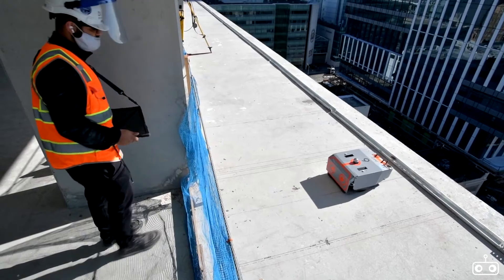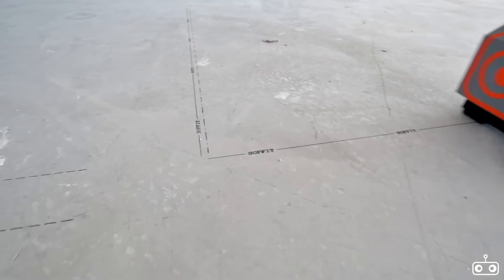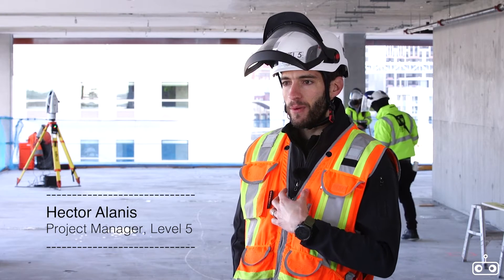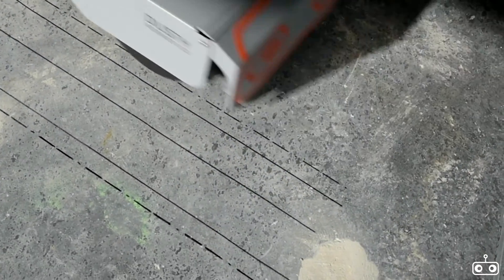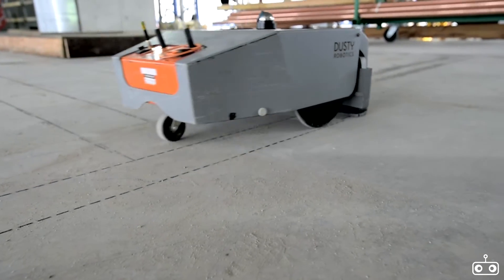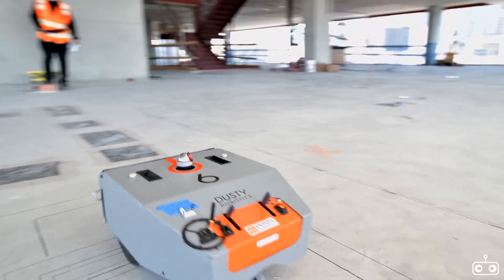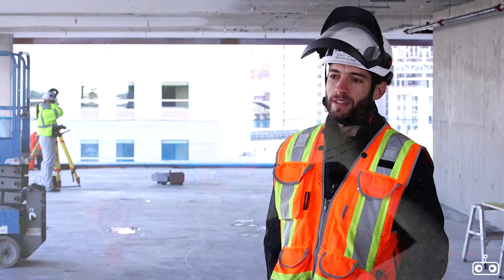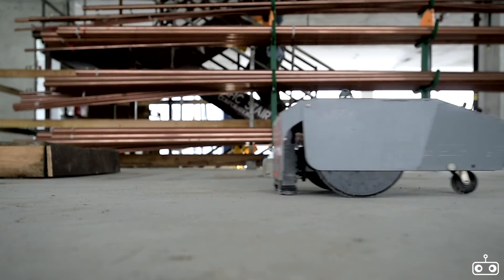Dusty Robotics with BuildGroup and Level 5 - SF High Rise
Dusty Robotics' FieldPrinter robot completed layout on a 20-story multifamily residential building in April 2021. Automated layout eliminates rework and comebacks, enables teams to correct problems before construction begins, and saves days off the schedule on each floor.